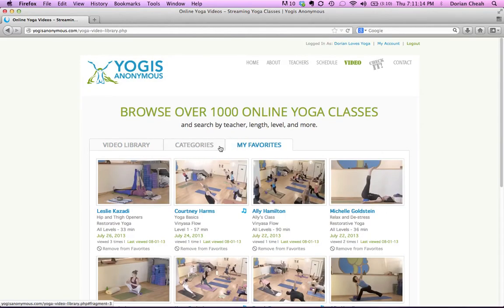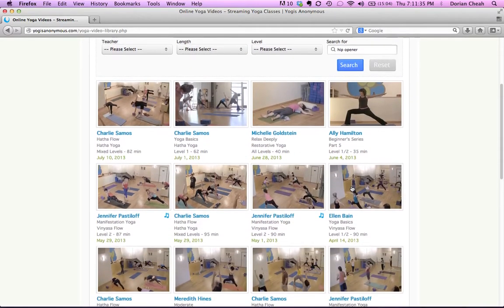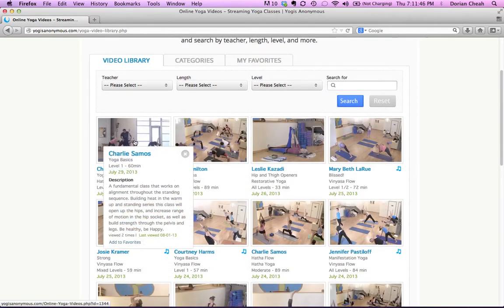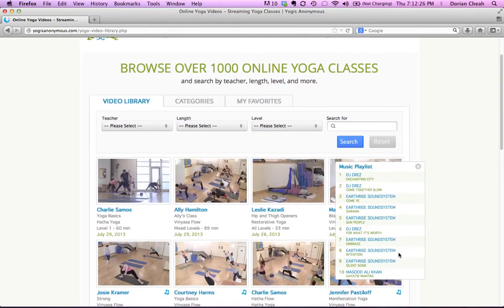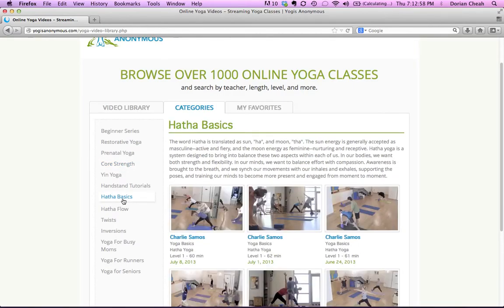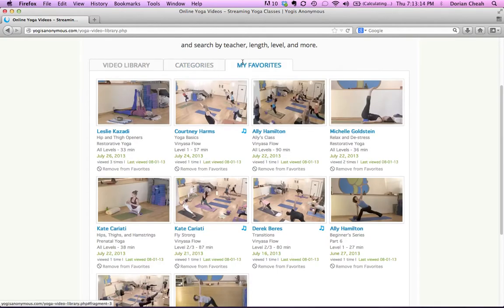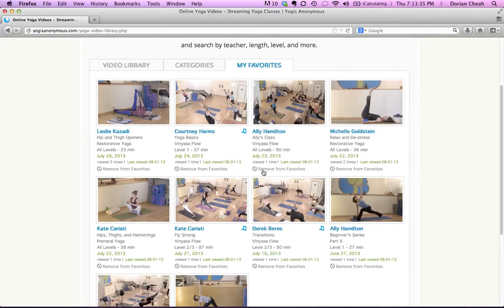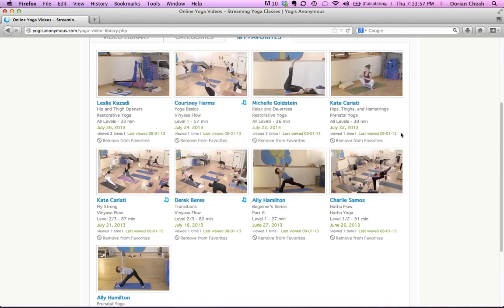New Features Overview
A quick tour of the new and improved YogisAnonymous.com!